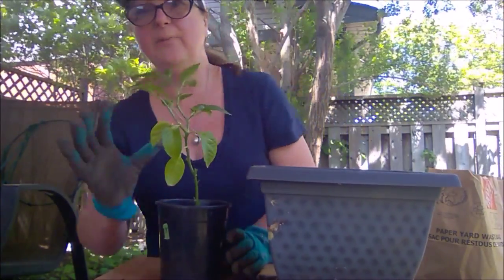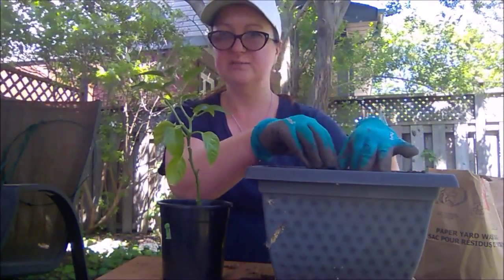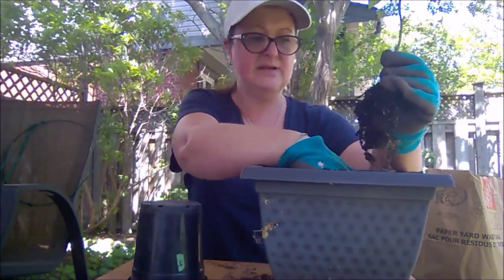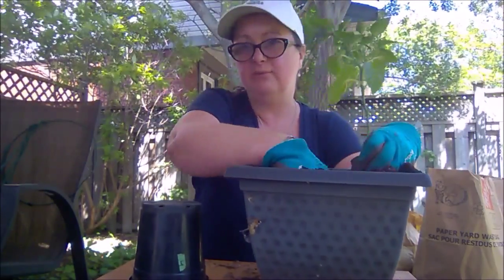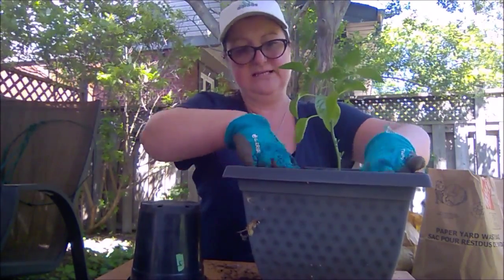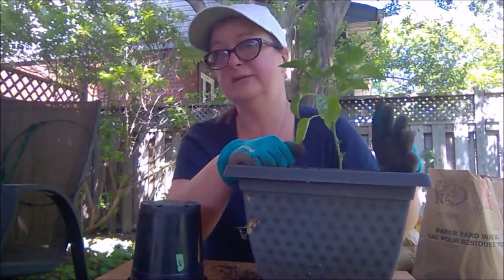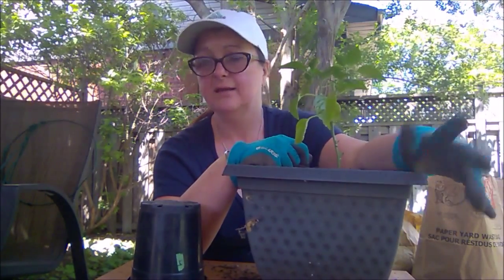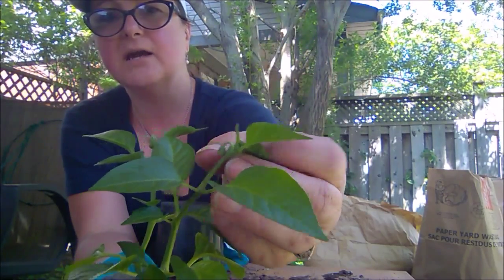In the Garden: Jalapenos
in this episode, Deborah discusses jalapenos and the proper care of pepper plants.